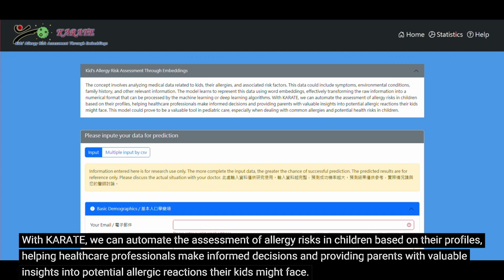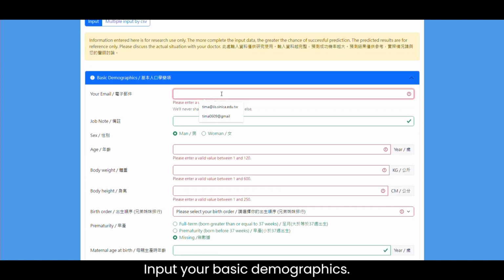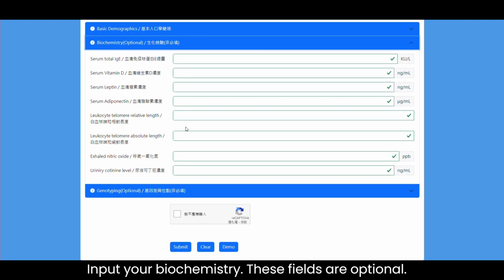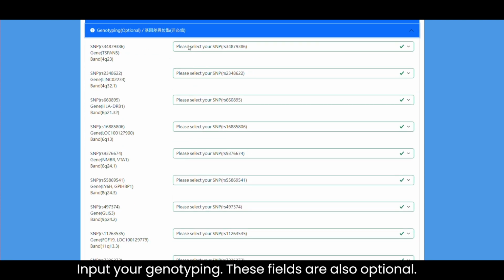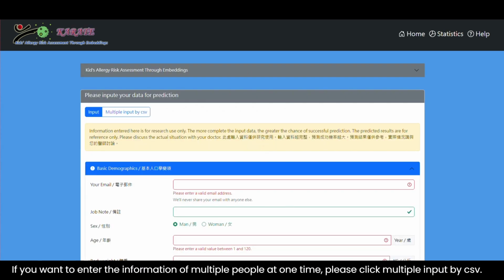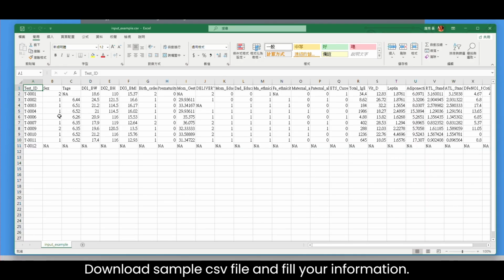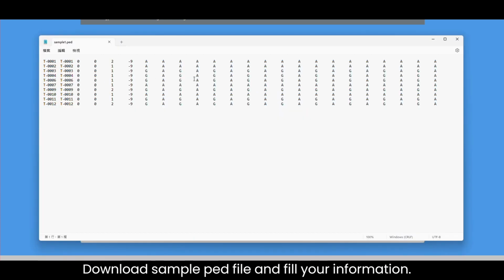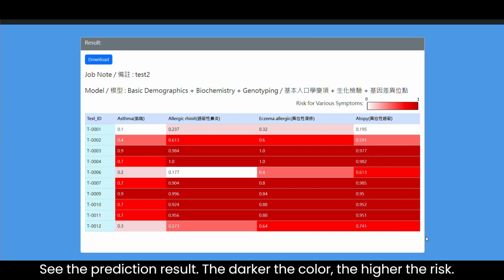KARATE : Kid's Allergy Risk Assessment Through Embeddings - How to use?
The concept involves analyzing medical data related to kids, their allergies, and associated risk factors. This data could include symptoms, environmental conditions, family history, and other relevant information. The model learns to represent this data using word embeddings, effectively transforming the raw information into a numerical format that can be processed by the machine learning or deep learning algorithms. With KARATE, we can automate the assessment of allergy risks in children based on their profiles, helping healthcare professionals make informed decisions and providing parents with valuable insights into potential allergic reactions their kids might face. This model could prove to be a valuable tool in pediatric care, especially when dealing with common allergies and potential health risks in children.